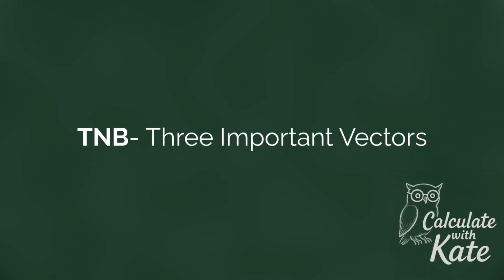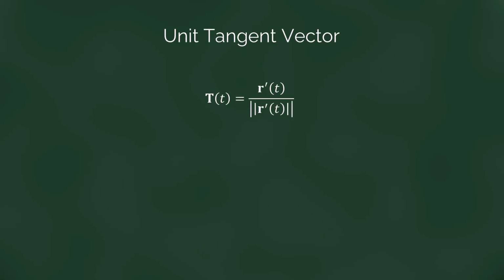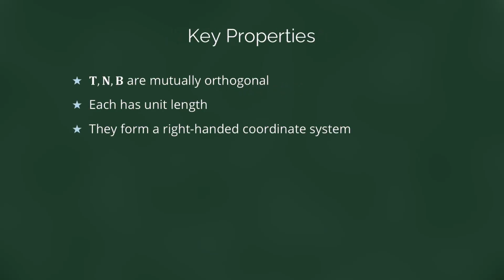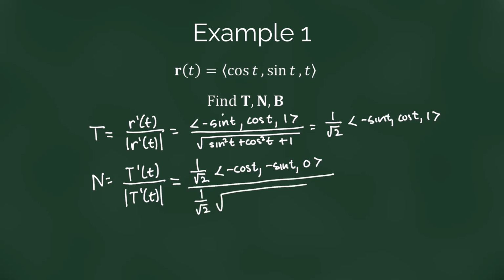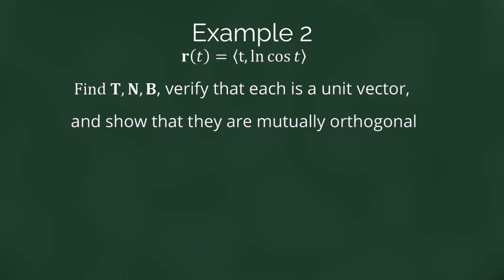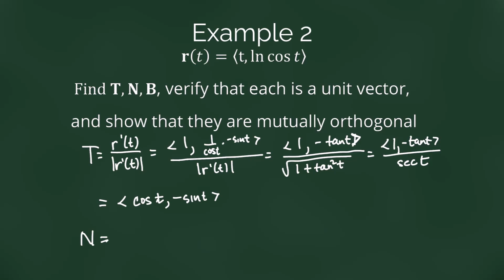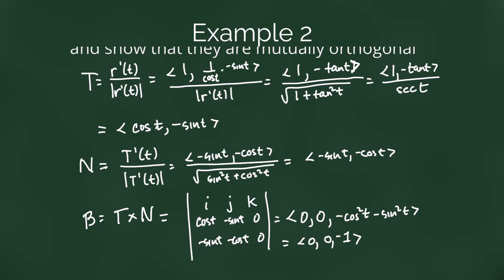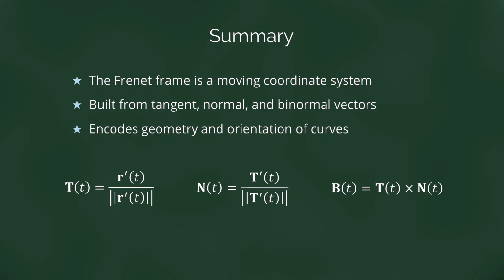Three Important Vectors- TNB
🧭 The TNB Frame (Frenet Frame) | Tangent, Normal, and Binormal Vectors | Calculus 3

In this video, we introduce the TNB frame (also called the Frenet frame) for a space curve and explain how the tangent, normal, and binormal vectors work together to describe the geometry of a curve in three dimensions.

We’ll cover:

What the T, N, and B vectors represent geometrically

How the TNB frame moves along a curve

The formulas for

Unit tangent vector T

Unit normal vector N

Binormal vector B = T × N

Step-by-step examples computing T, N, and B for parameterized curves

How to verify that T, N, and B are unit vectors

How to show that T, N, and B are mutually orthogonal

Common pitfalls and interpretation tips

By the end of this video, you’ll understand not just how to compute the TNB frame, but why it works and how it connects to curvature, motion, and the geometry of space curves.

📌 Recommended background: vector-valued functions, derivatives, unit vectors, cross products
📌 Essential for: curvature, Frenet formulas, and motion along curves in Calculus 3

0:00 Introduction
00:14 The Big Idea
01:36 The Three Vectors and their properties
03:43 Example 1
06:39 Example 2
11:40 Summary